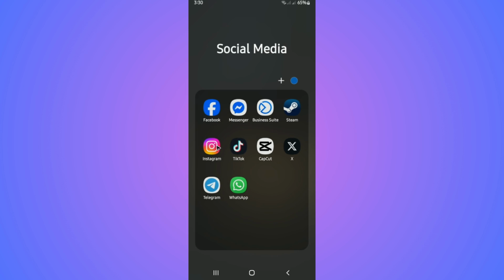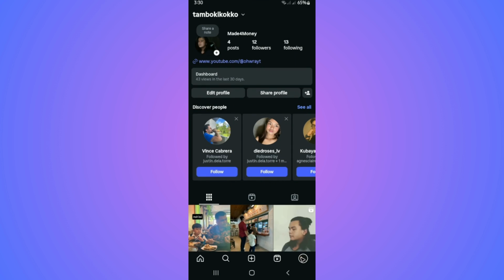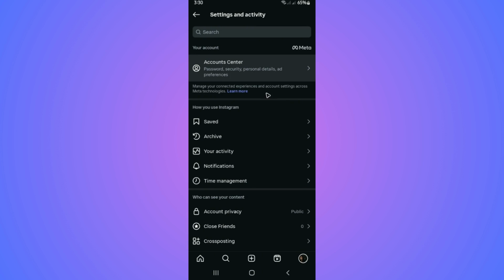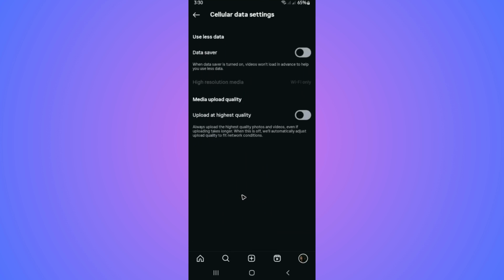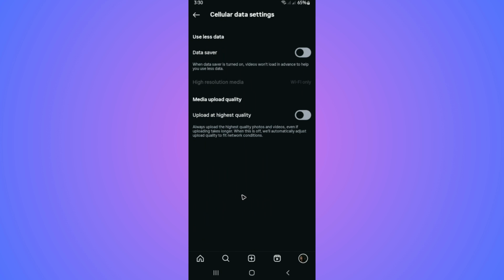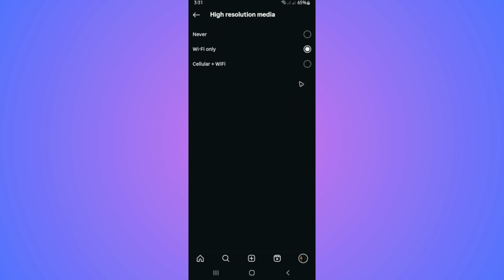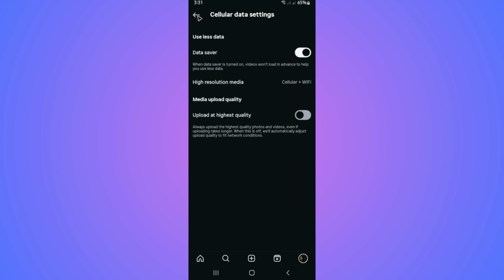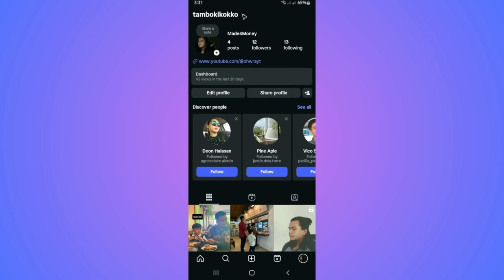How To Watch Reels In High Quality On Instagram (Easy Guide 2026)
In this video, I will show you how to watch Instagram Reels in high quality on your phone. If your Reels look blurry or pixelated, it could be because of app settings, slow internet, or Instagram’s data saver mode. I’ll guide you step-by-step on how to adjust Instagram’s settings, improve your internet connection, and ensure your videos stream in the best possible quality.